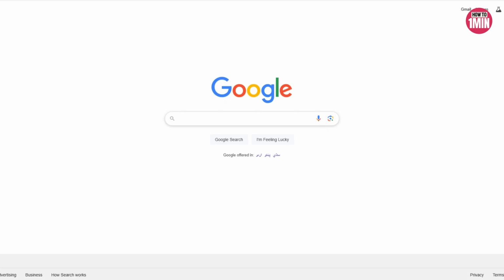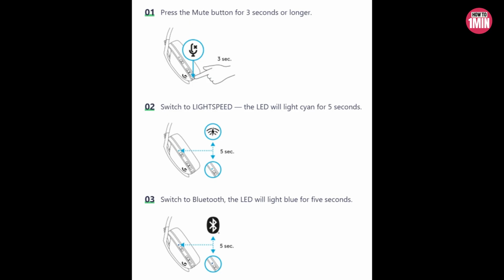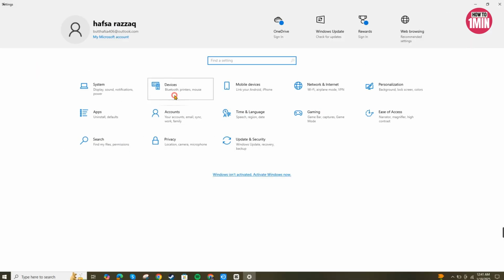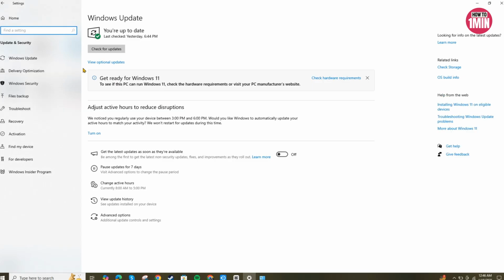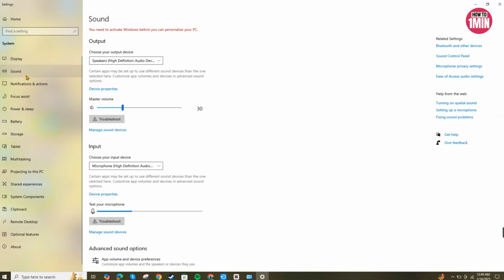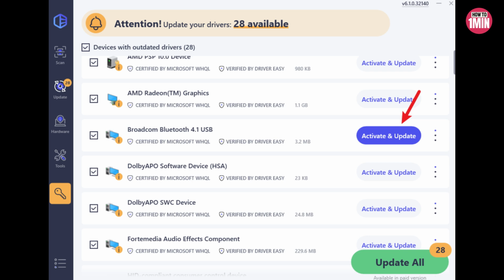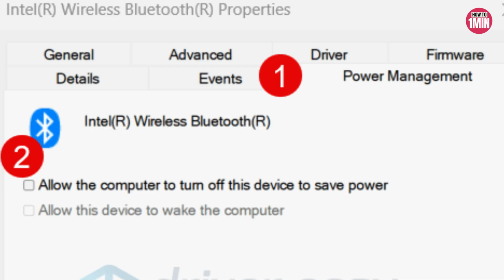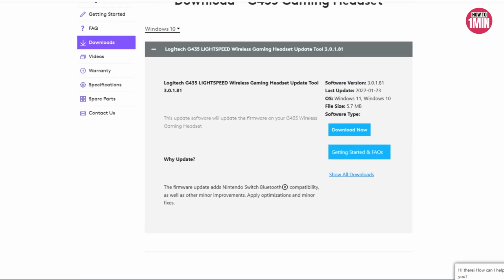HOW TO FIX LOGITECH G435 NO SOUND 2025!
Learn HOW TO FIX LOGITECH G435 NO SOUND 2025. In this video, I'll guide you through an EASY and 100% WORKING solution to troubleshoot and resolve sound issues with your LOGITECH G435 headset.

Timestamp:
00:00 Intro
00:09 FIX LOGITECH G435 NO SOUND 2025